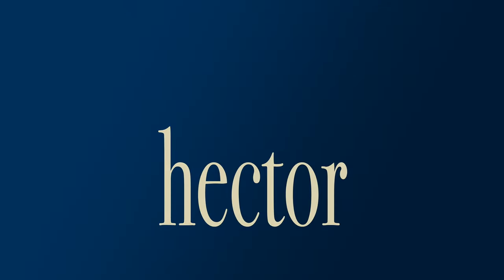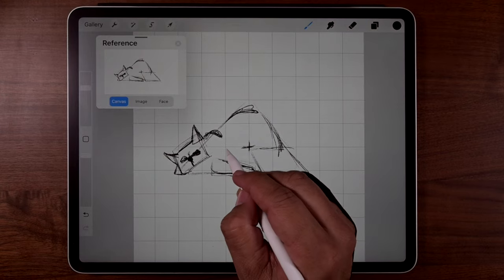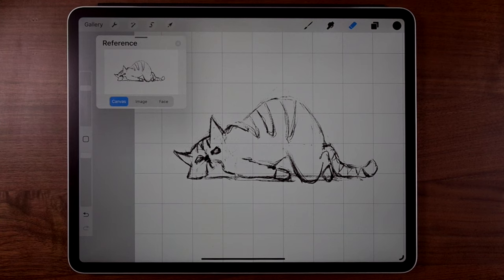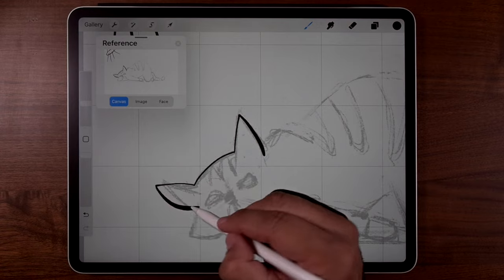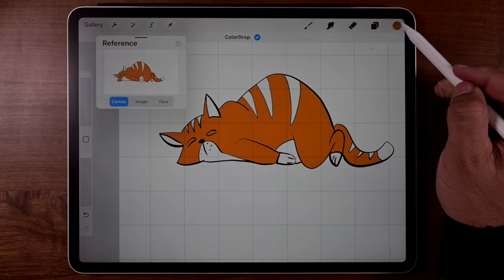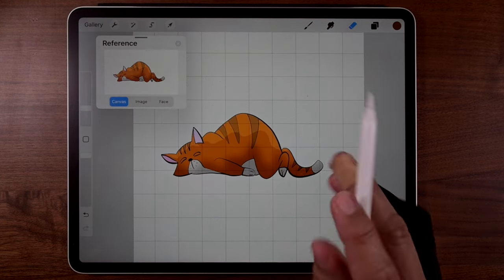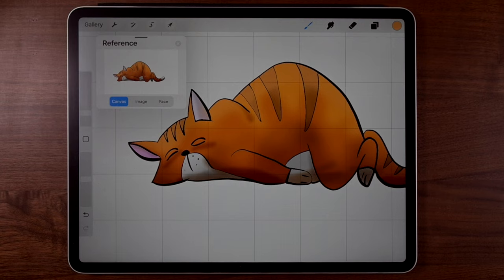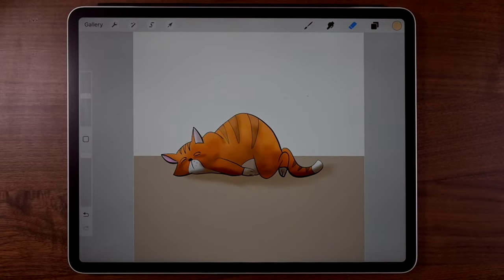Cute cat Procreate drawing tutorial for beginners. Reference Layer, Clipping Mask, Color Drop tips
Enjoy drawing this relaxing cat in an easy how to Procreate tutorial.  Packed with tips and tricks to help you use Reference Layer, Clipping Mask, and Hue, Saturation, and Brightness to make your art even more fun.